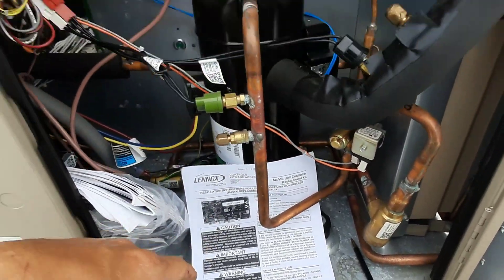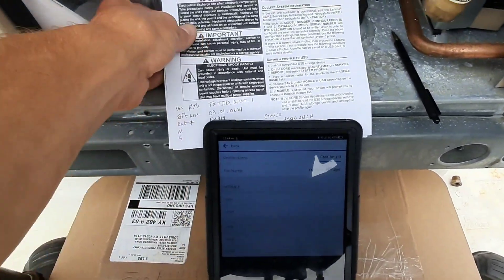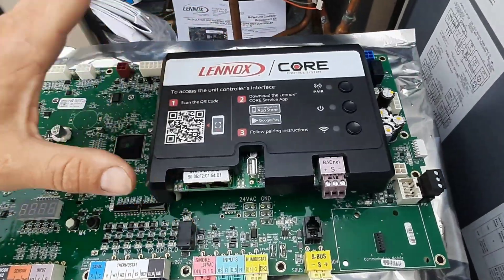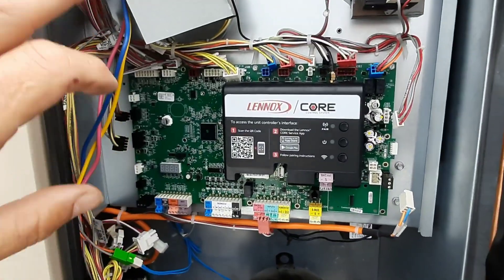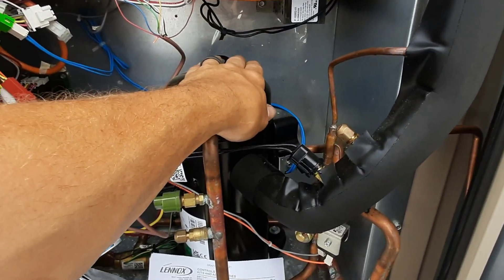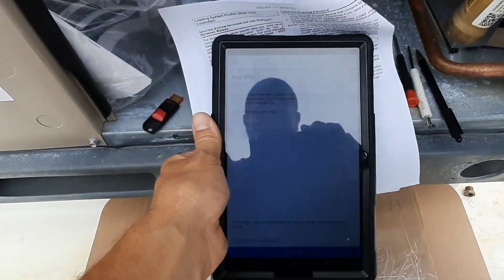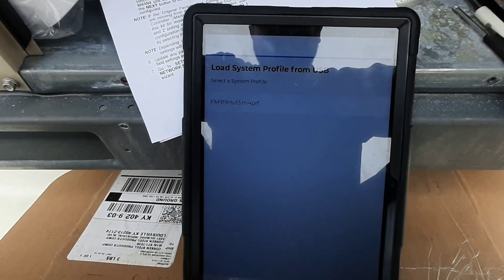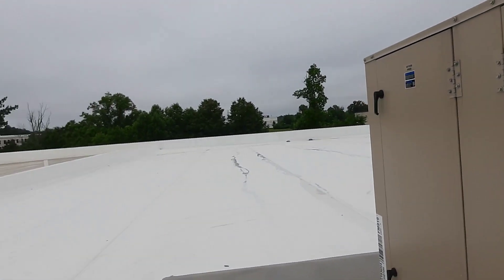Lennox Core circuit board replacement. Bluetooth connection damaged.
brand new Lennox package unit with Core Bluetooth controls. the main Core circuit board, Bluetooth button was broken, but I was able to swap buttons to get the Bluetooth connected, and the board swapped easily.